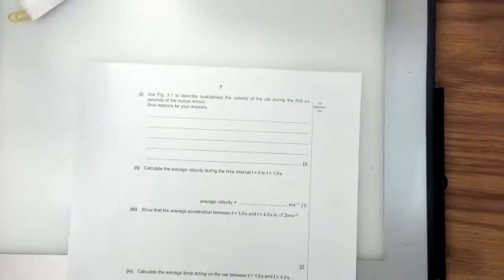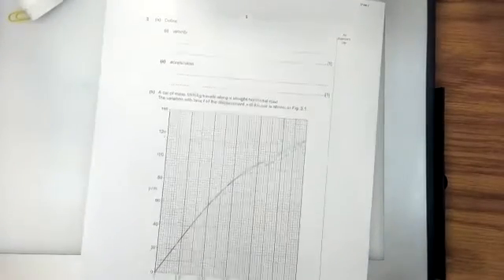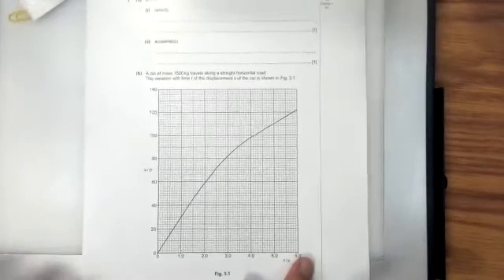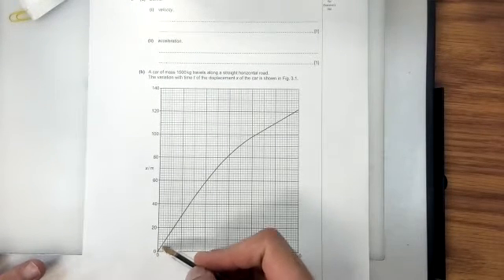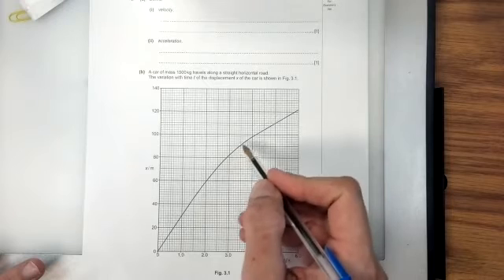Interpreting a displacement-time graph